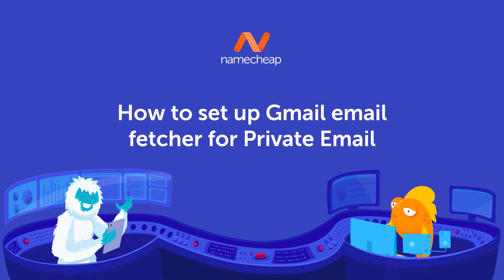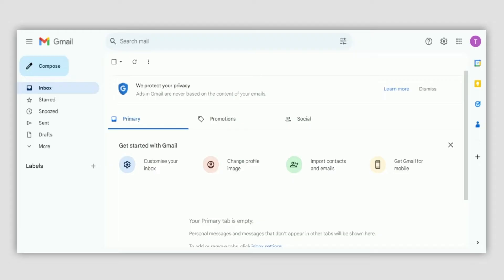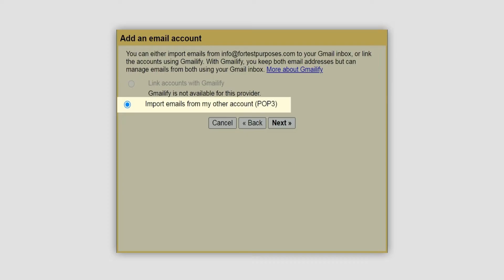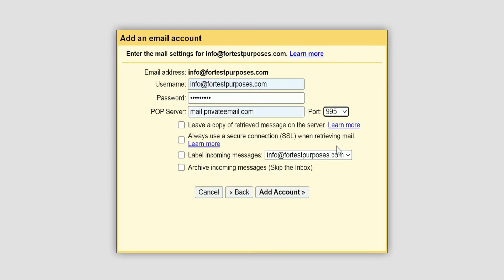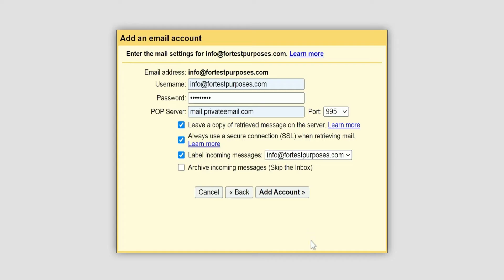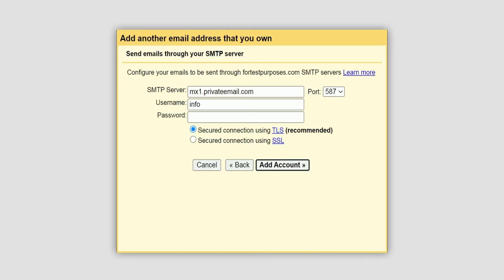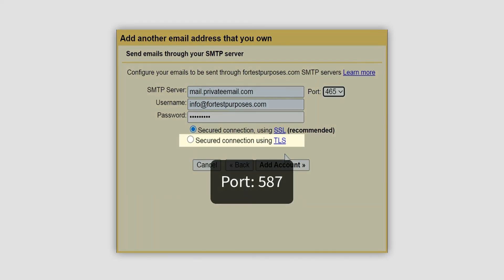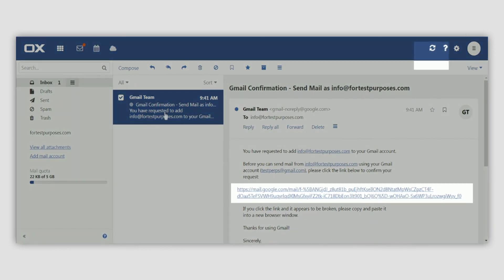How to set up Gmail email fetcher for Private Email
In this how-to we will show how to set up Gmail Fetcher for Namecheap Private Email.